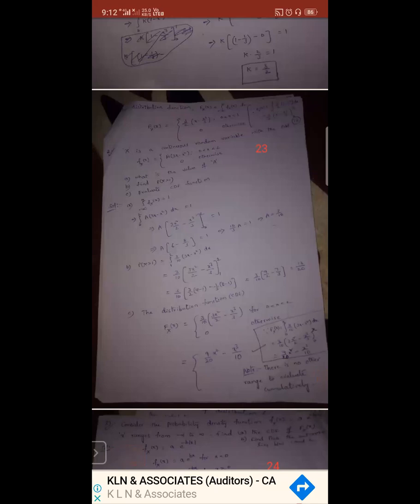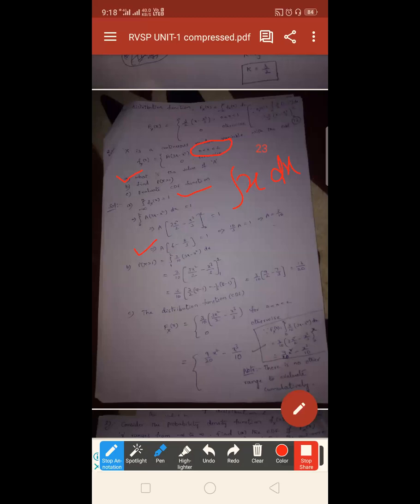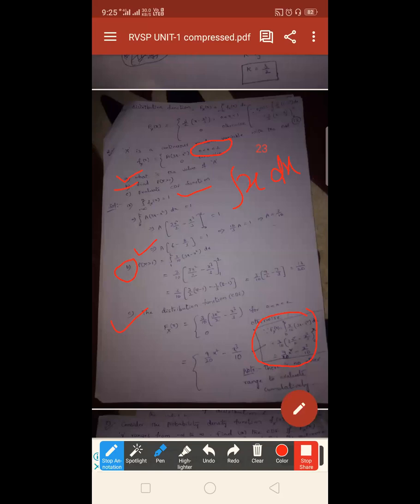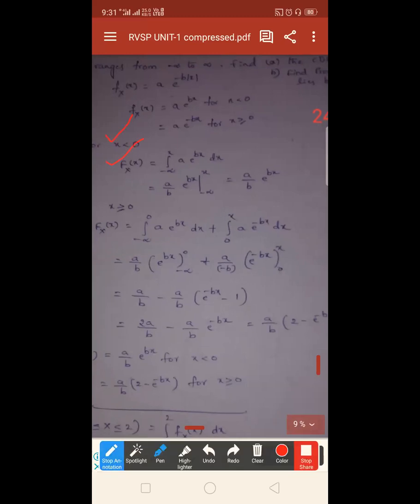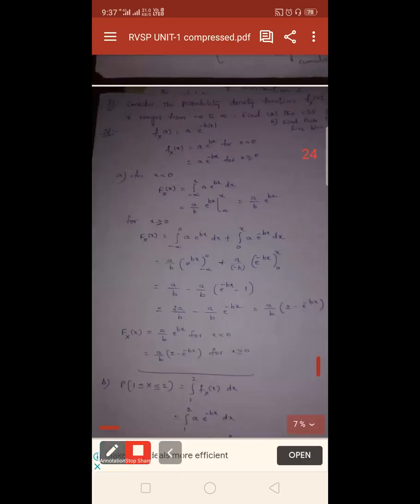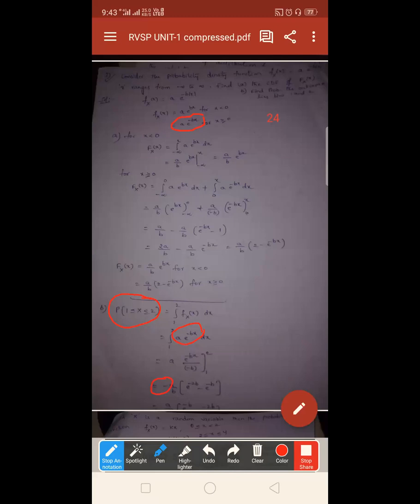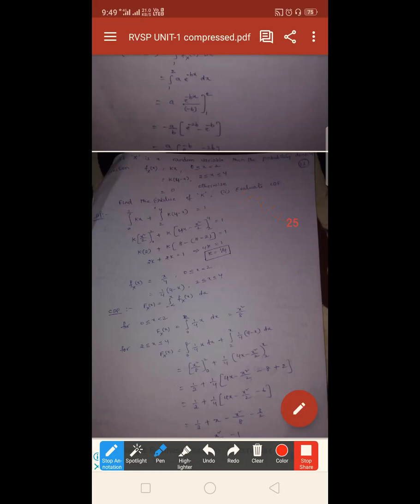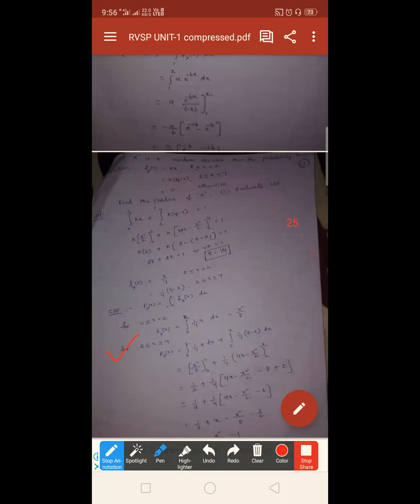Lecture 11 RVSP Problems on distribution and density functions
problems on distribution and density functions